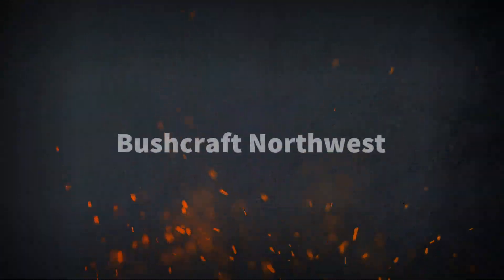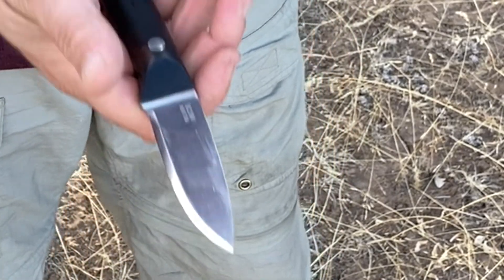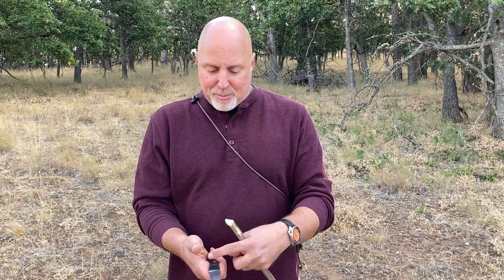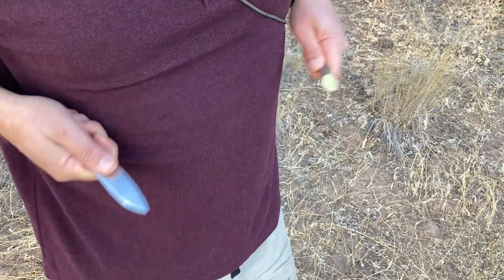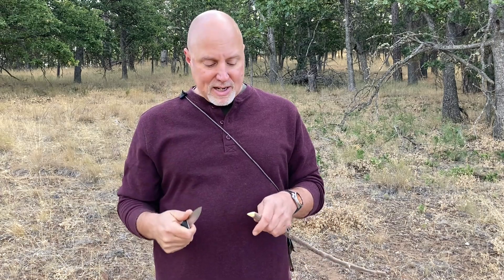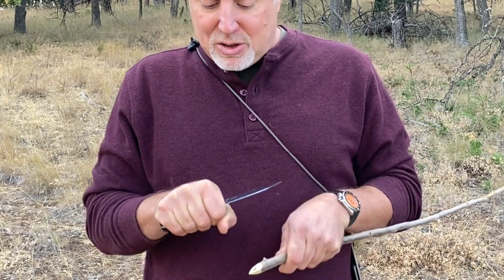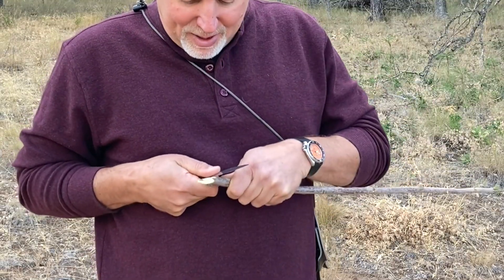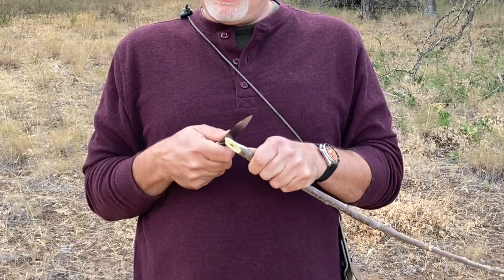Bushcraft Knife Techniques I: The Chest Lever Grip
In this first episode on bushcraft knife techniques, I cover the chest lever grip which should be in everyone's tool kit. It's powerful, safe, and very effective for many woodworking applications.